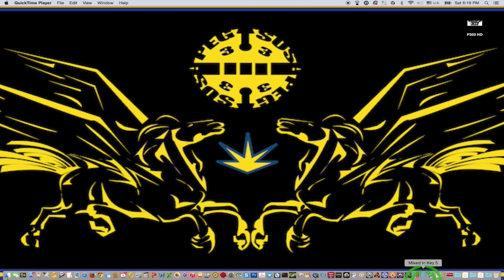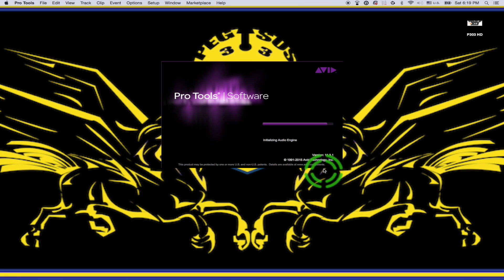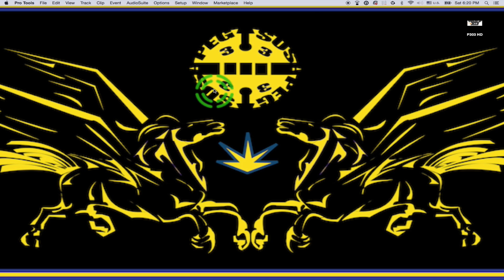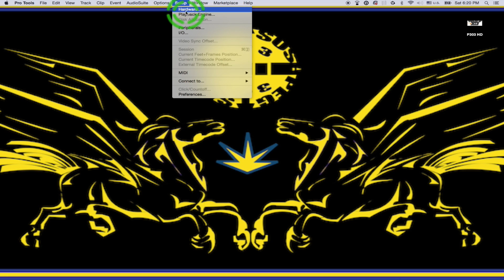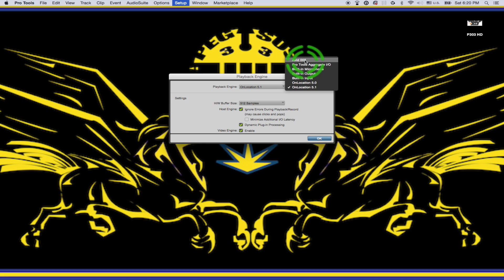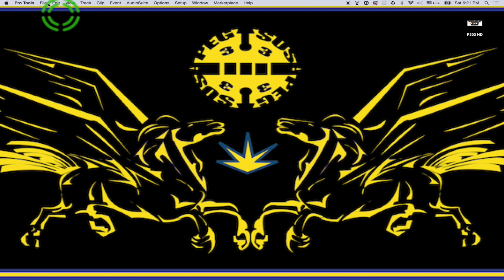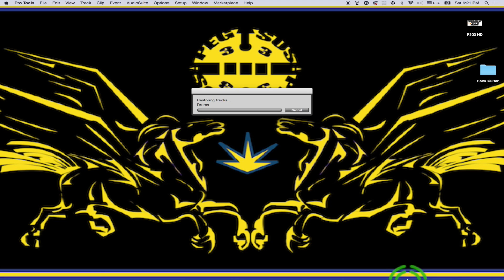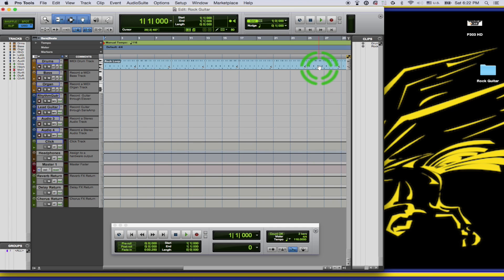Pro Tools 11 Error "Could not create new document because..."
UPDATE 2
The Digi 002 Console is no longer supported by Avid, however it is working with macOS High Sierra 10.13.6 and Pro Tools v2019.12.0.

UPDATE
The Digi 002 Console is working with macOS Sierra and Pro Tools v12.8.0.

Pro Tools 11 & 12 with FREE Mbox 3 Firewire Interface

Avid Pro Tools 12 for Education with Upgrade

Some of you may have encountered an issue when launching Pro Tools 11 and received the following message.

“Could not create a new document because Assertion in "/Volumes/Development/151228/ProTools/DFW/MacBuild/../Views/UMenu.MacOS.mm", line 1549.

Use the Copy button to copy this message to the clipboard. “

Please don’t be alarmed and follow the simple steps below to resolve the issue and get your session cranking in no time.

Steps 1:
Launch Pro Tools and wait for the messages to appear.
Step 2:
Click ‘OK’ on the following message.

“Could not create the TCE plug-in’s factory default file because the plug-in doesn’t support the current sample rate.”
Step 3:

Step 4:
Once Pro Tools has launched, please do the following.

Go to the top of the ‘Pro Tools’ menu bar and select ’Set up/ Playback Engine.’ Now click the ‘Playback Engine’ tab and choose your output device, i.e. Avid 002/ 003, Mbox, Built-in Output etc. Click ‘OK.’ Now try creating a new session or open an existing one. You should now be up and running. I hope you will find this information useful.

My current system is as follows.

Mac OSX Yosemite 10.10.3
MacBook Pro 17-inch, Late 2011
2.4 Ghz Intel Core i7
16 GB of RAM
1 TB Solid State SATA Drive

ProTools 10.3.8 & 11.3.1
Digi 002 Console / Avid 002

Avid’s official stance is, they no longer support the 002 console/ rack, however the ‘003_Family_Driver_11_1_3_Mac_83630’ driver works for my system. The official Avid link below contains the various drivers you may need.